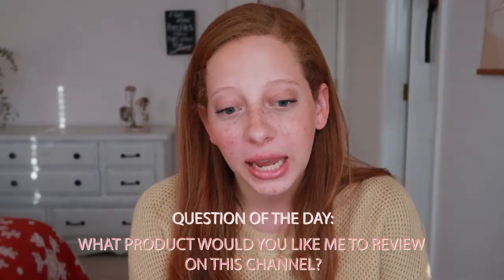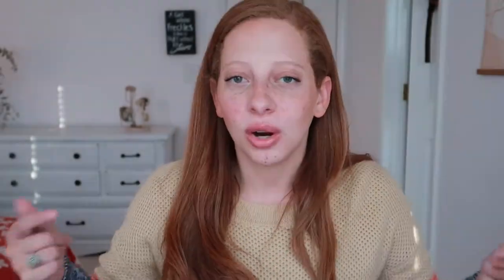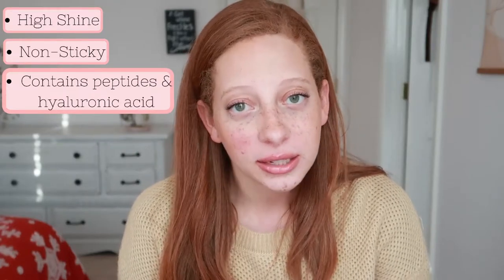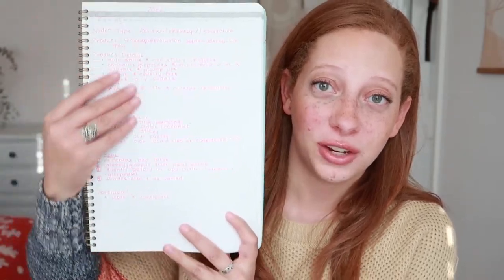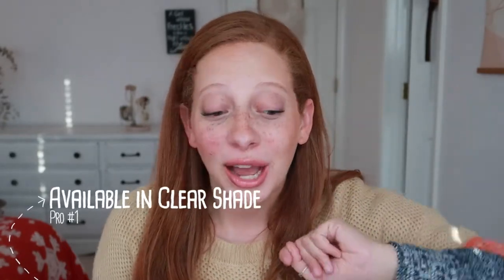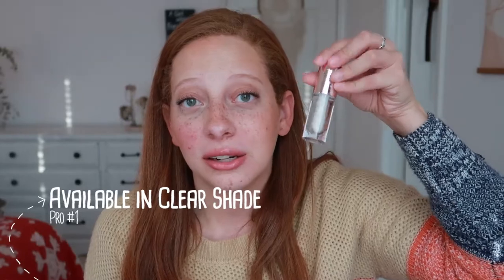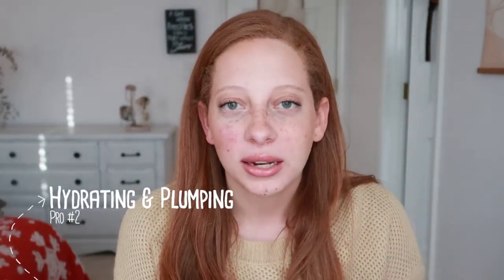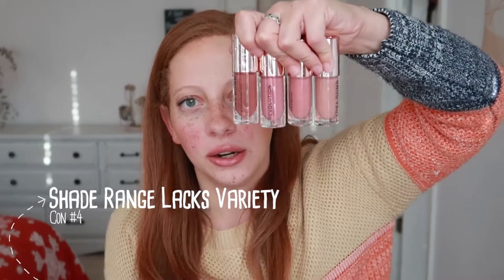REVOLUTION BEAUTY HYDRA BOMB LIP GLOSS | Lip Swatches & Review | My Rating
Revolution Beauty Hydra Bomb Lip Gloss. Lip swatches and review. What's my rating?

*VIDEO CHAPTERS/TIMESTAMPS:
0:00 Intro
1:34 Product Details
2:55 Lip Swatches
3:40 Pros/Cons
6:56 My Rating
7:52 Outro

*PRODUCTS IN THIS VIDEO:
Revolution Beauty Hydra Bomb Lip Gloss

* CAMERA GEAR USED:
-- My Camera
-- My Tripod
-- SD Card